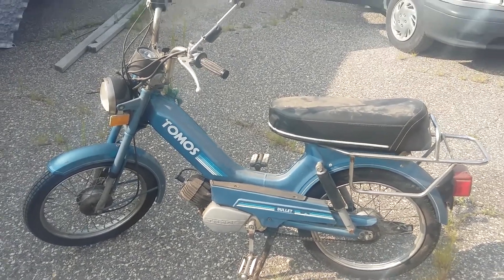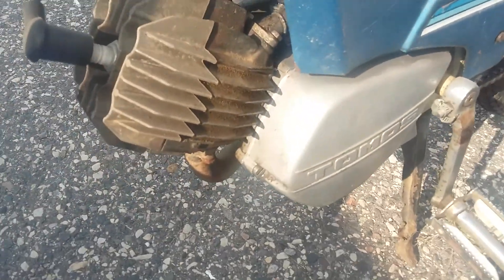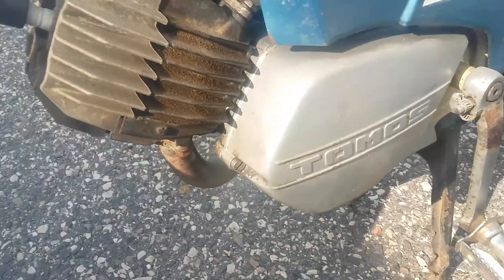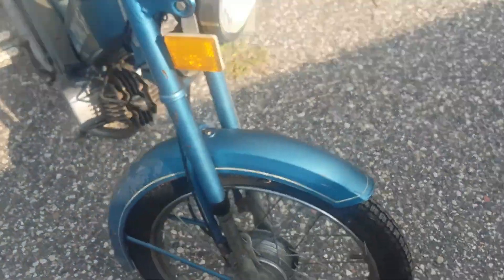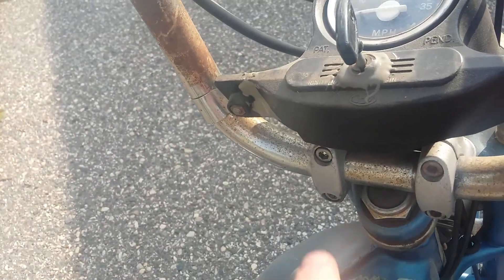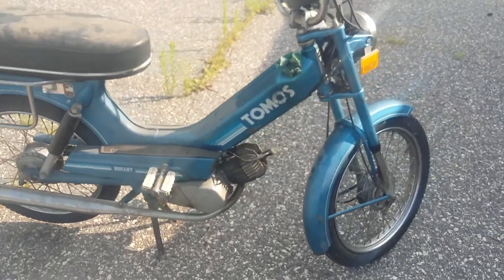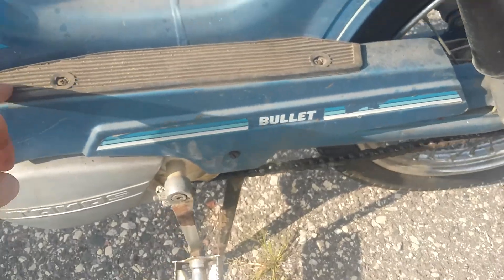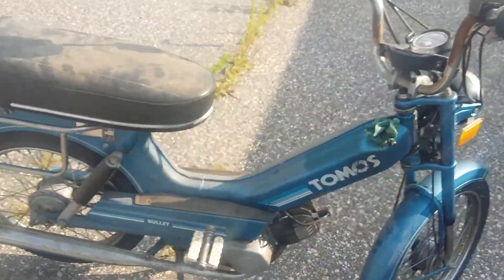1979 Tomos Bullet Moped with A3 Engine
I'm parting out this Tomos Bullet Moped with an A3 Engine and Encarwi Carburetor.
Thanks,
RustBeltCycleParts